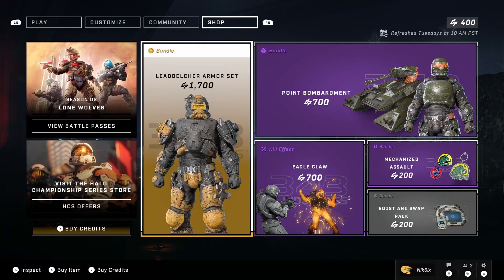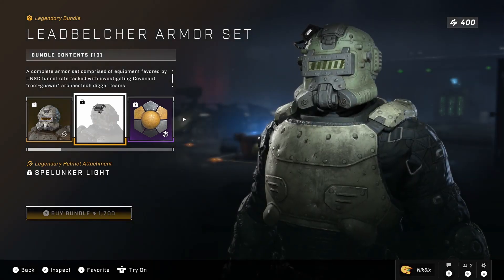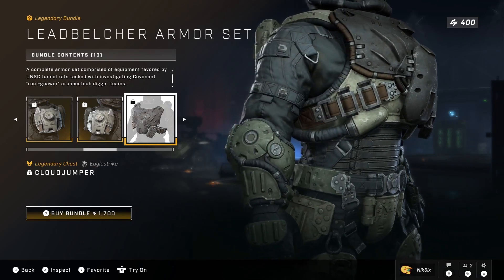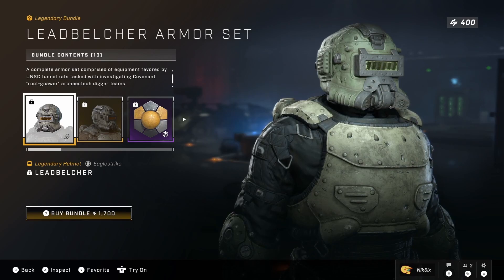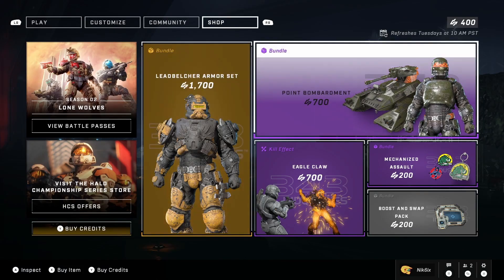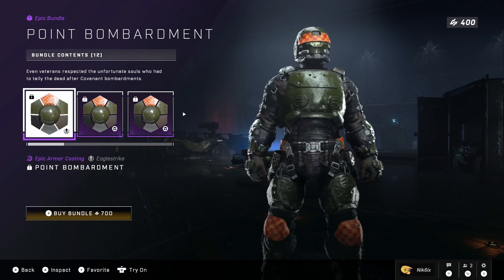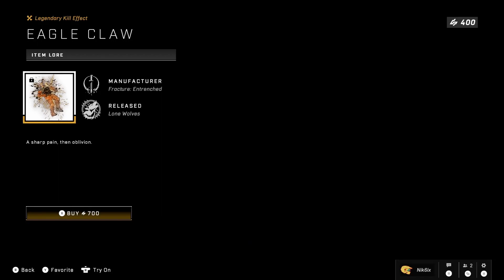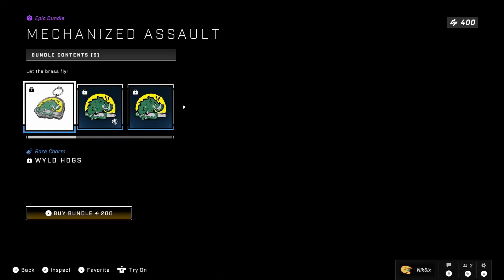LEADBELCHER SET, EAGLE CLAW - HORRIBLE PRICE INCREASES WITH NO EXTRA VALUE! - HALO INFINITE SHOP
Hey welcome back to a new video today I am playing

REMEMBER TO:
Comment what yall thought about the video

Peace.